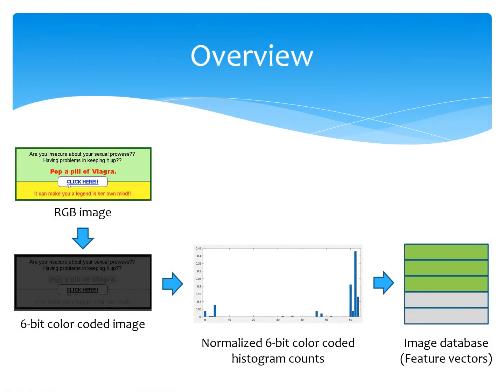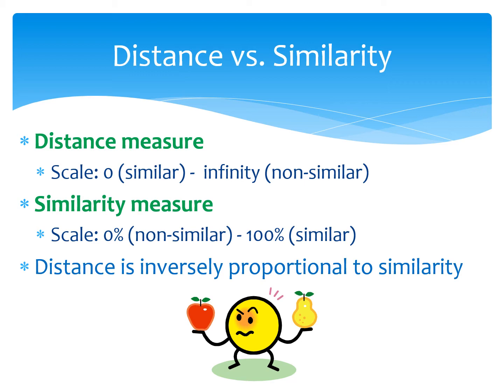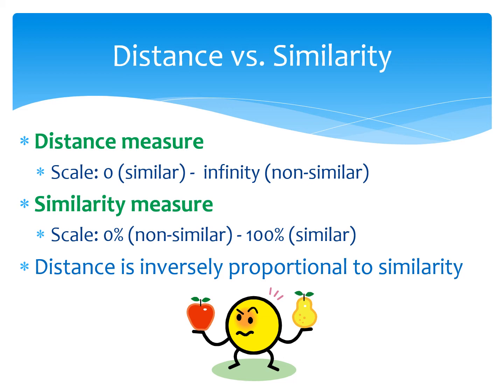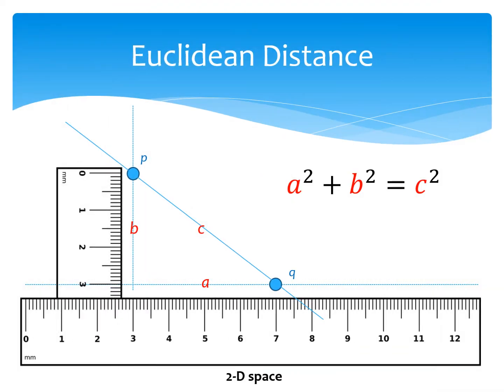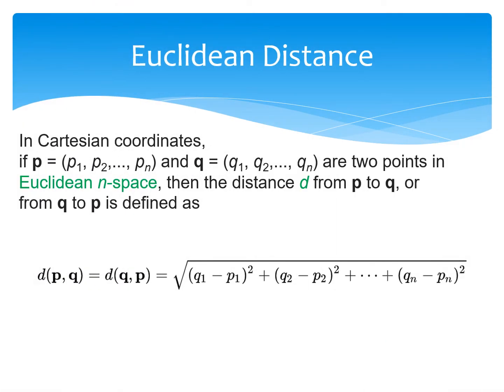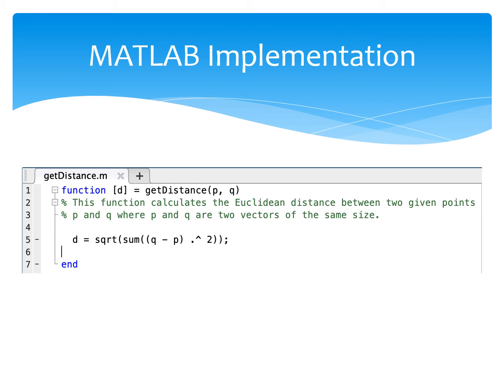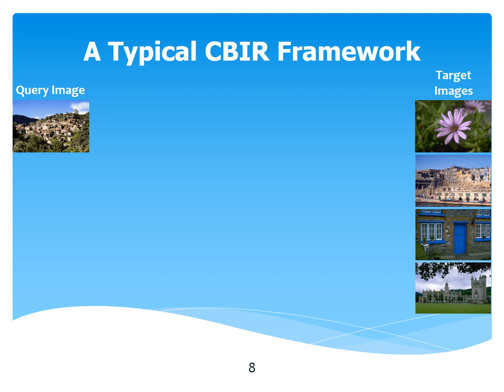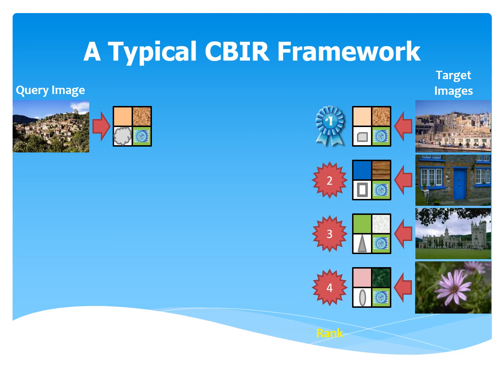CSCI453&553 Midterm/Final Project: Distance Measure based on Visual Features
This video introduces how to measure distance between two extracted visual features representing two images.